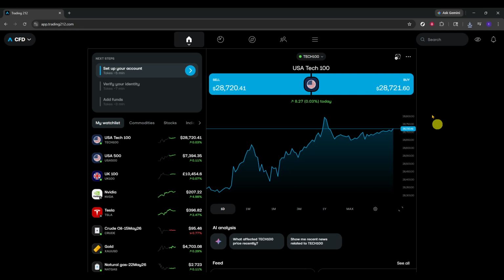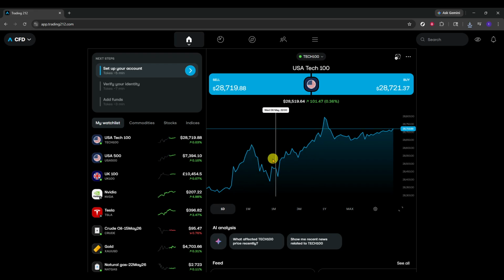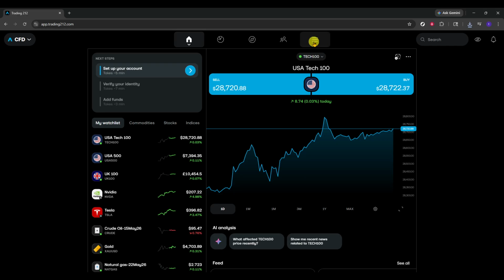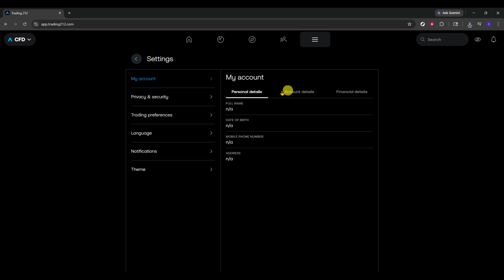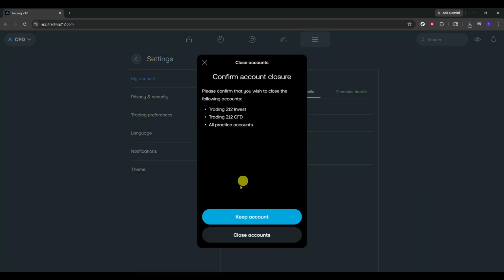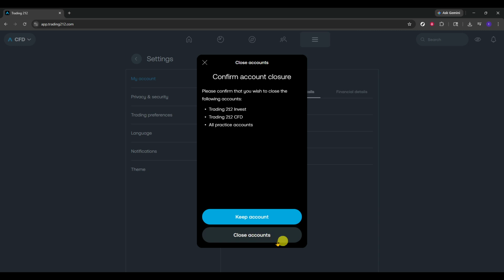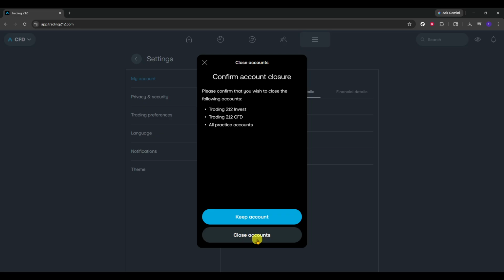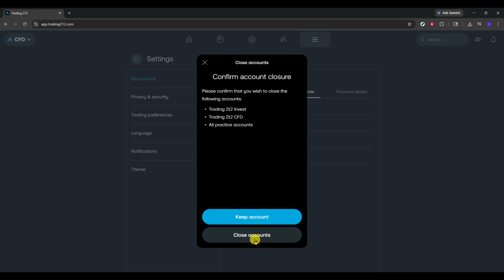How To Delete Trading 212 Account (2026) (Best Method)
Learn How To Delete Trading 212 Account in this easy beginner-friendly tutorial. This video explains how to close your Trading 212 account permanently, access Trading 212 account settings, and complete the Trading 212 account deletion process step by step. If you are looking for a simple way to remove your Trading 212 account or stop using the platform, this guide will help you do it quickly in 2026.